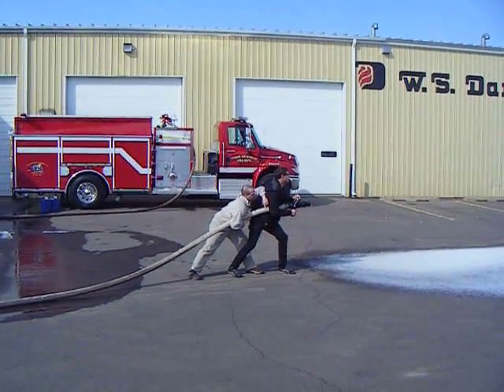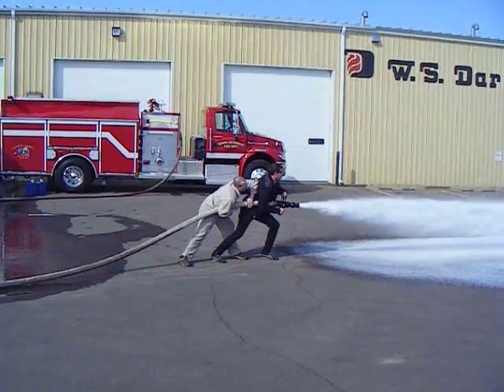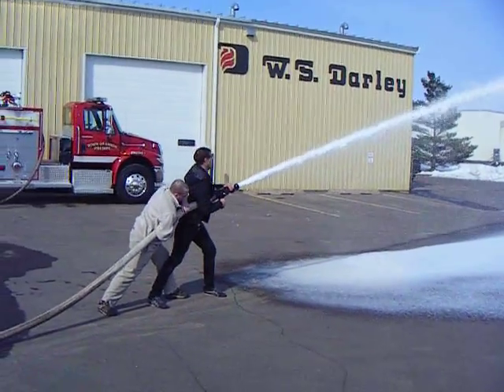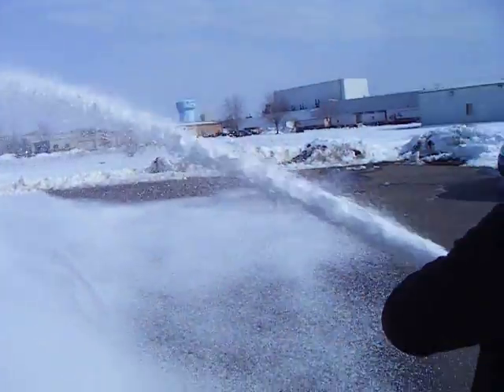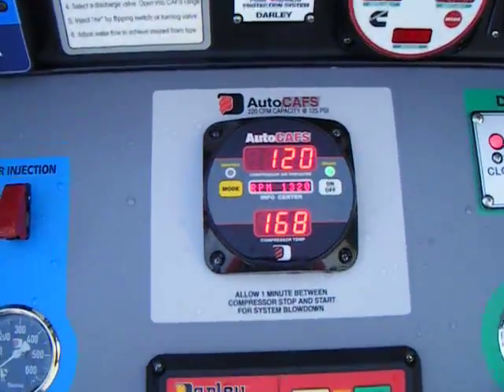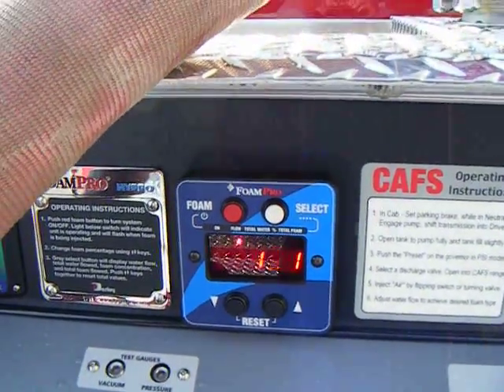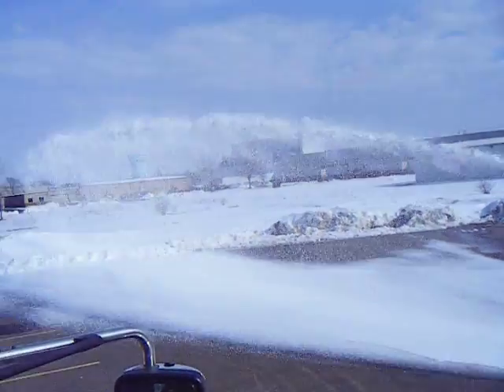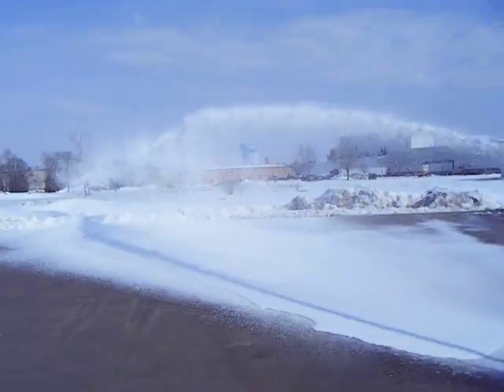Darley AutoCAFS - High Output Handline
Watch Ryan Darley and our own "Australian Supermodel" Damian Wing tame this 125 PSI AutoCAFS stream through a 2-1/2" nozzle with a full 2" smooth bore tip. We are flowing over 150 GPM of water with 0.3% class A foam solution. In addition, this liquid is being propelled by over 200 CFM of compressed air from the Darley LDMBC AutoCAFS package. Thanks to the Town of Anson for again putting their faith in Darley to produce their next firefighting vehicle. And thanks to Ryan and Damian for providing the muscle to hang onto the nozzle. This stream is equal to three (3) 1-3/4" CAFS lines flowing simultaneously. Note to Fire everywhere: You have been warned!